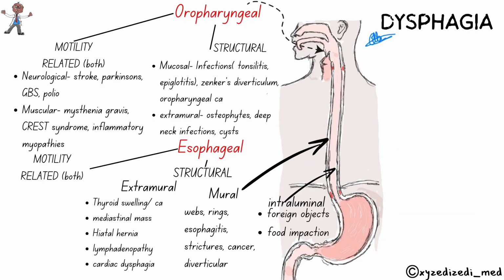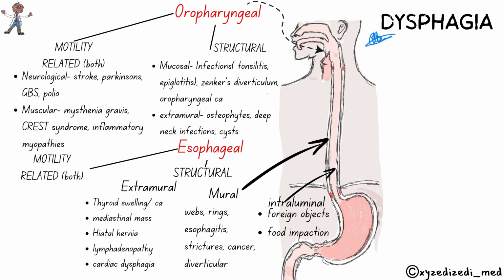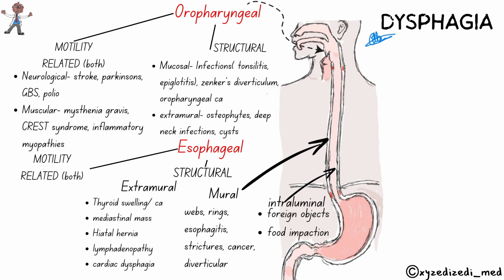NECK SWELLING AND DYSPHAGIA CASE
Neck swelling and dysphagia are common clinical presentations with multiple possible underlying causes. Review this case for education and awareness.
Case narration by: Valary Kirui
Illustrations and case formulation by: Felix Njoroge